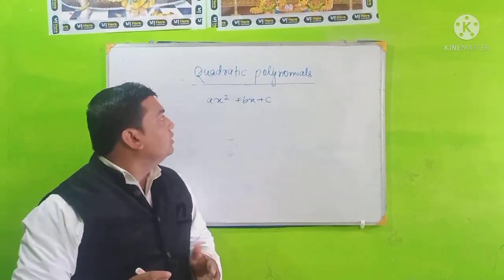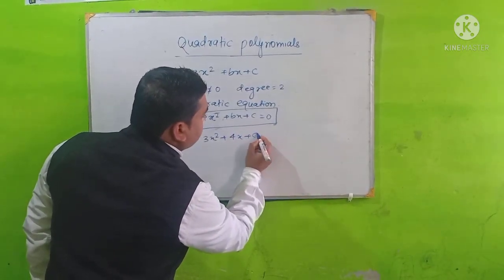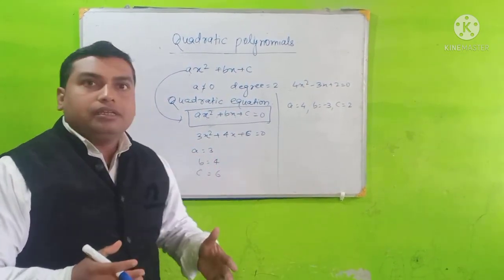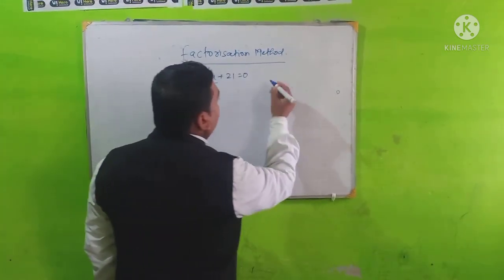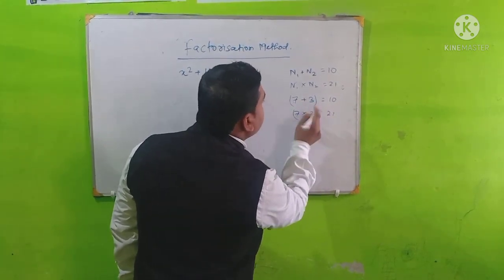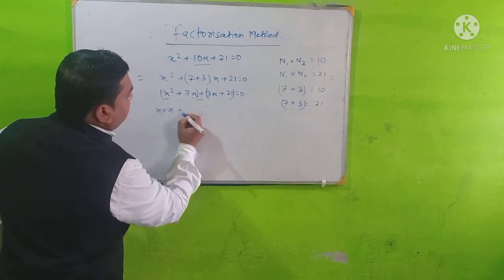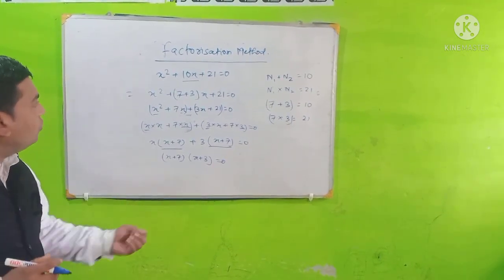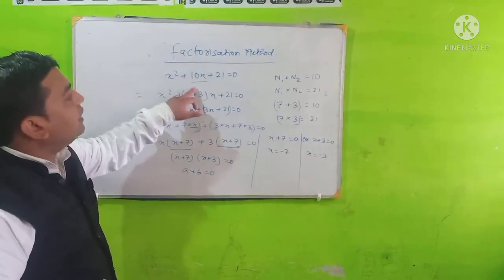QUADRATIC EQUATION..class 10#CBSE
quadratic equation class10#cbse# basic

*coming soon*